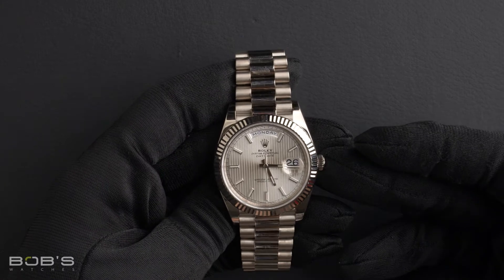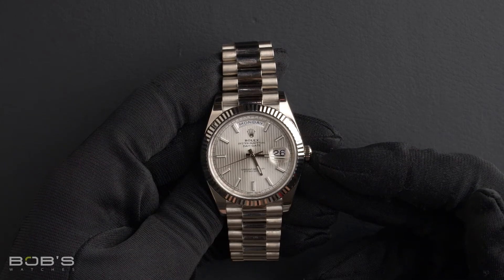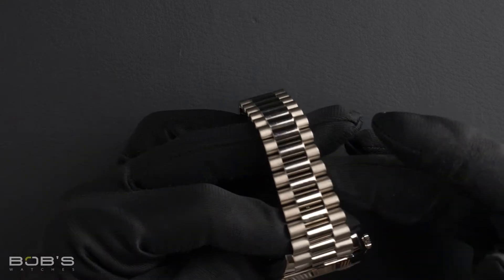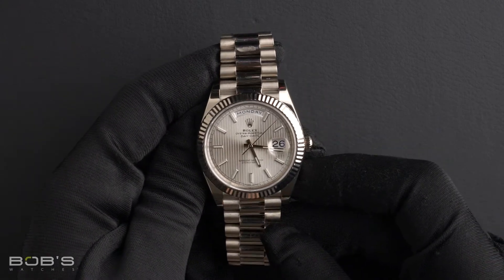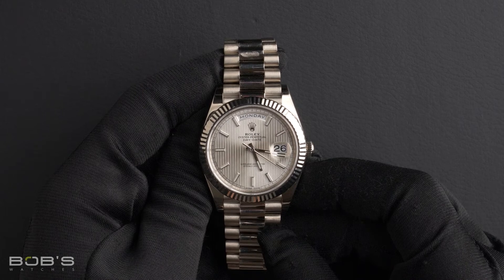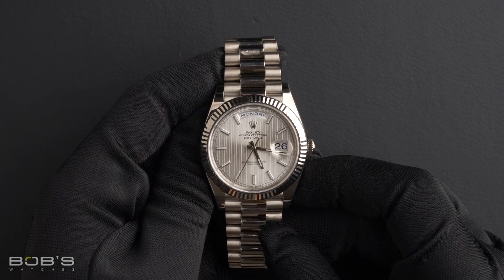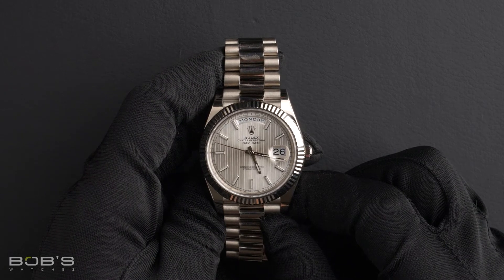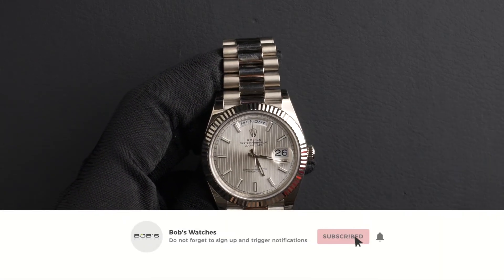Rolex Day-Date 228239 | Bob's Watches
Hello today at Bob’s Watches, we are introducing a pre-owned Rolex President 228239.
Serial – This watch contains a random serial number that was produced around 2017.
Bracelet – The characteristics of this watch include a 18k white gold Presidential bracelet with a hidden crown clasp.
Dial/Crystals – The dial is a silver tapestry dial with a superluminova display. The case is 40mm 18k white gold with a fluted bezel an inner refelctor ring engraved with the serial unmber, and a scratch-resistant sapphire crystal as well as an automatic 3255 movement.
Box & Papers – This Day-Date comes with a Rolex box, booklets, hang tags, and a Rolex warranty card.
Rolex Day Date for sale
Buying Rolex Day Date
Rolex Day Date
Preowned Rolex Daydate for sale
Preowned Rolex 118239
Used Rolex 118239 for sale
Buying Rolex President
Rolex President 118239 for sale
Preowned Rolex President
Diamond rolex president
rolex diamond dial
Bobs watches rolex president